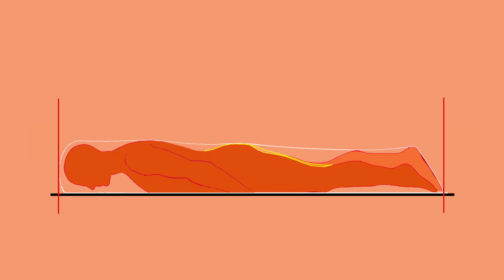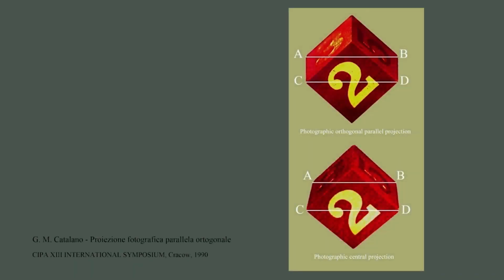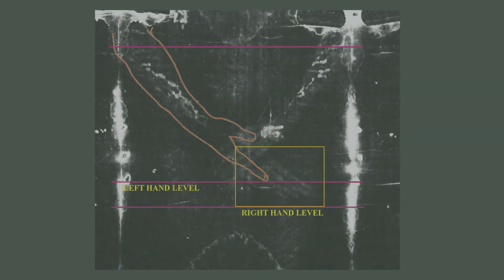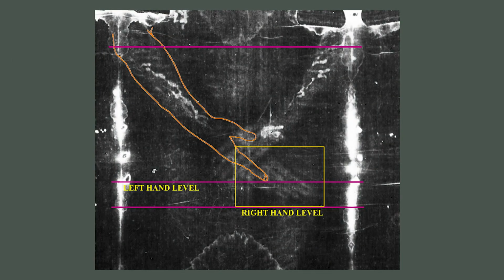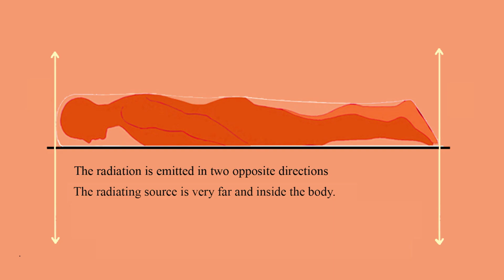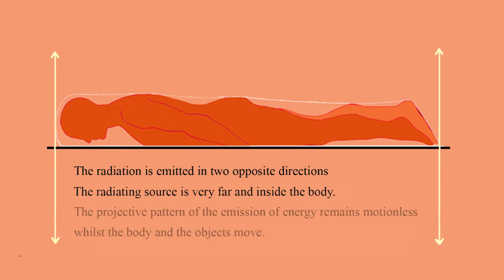The new astonishing phenomenon detected in the Shroud of Turin